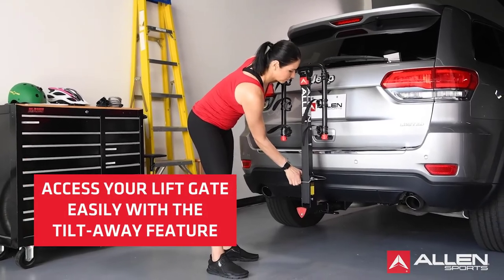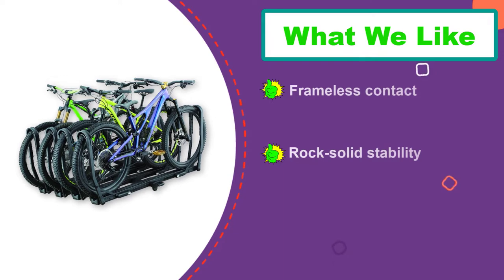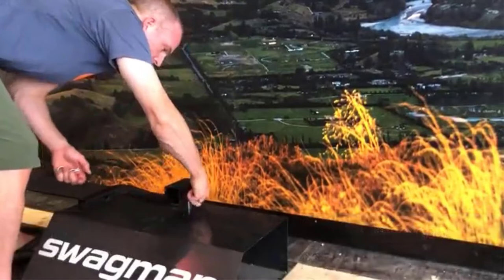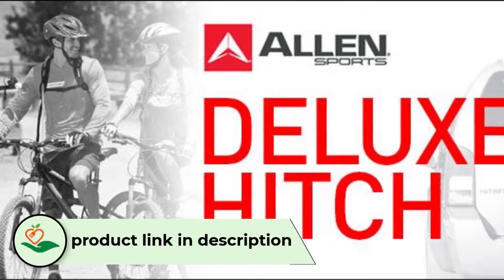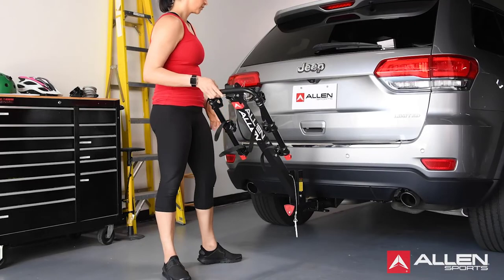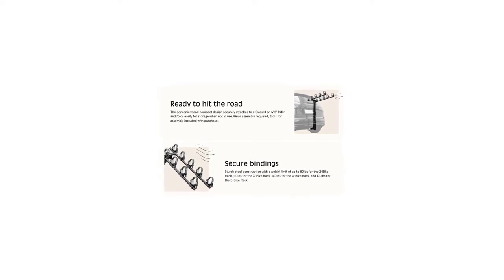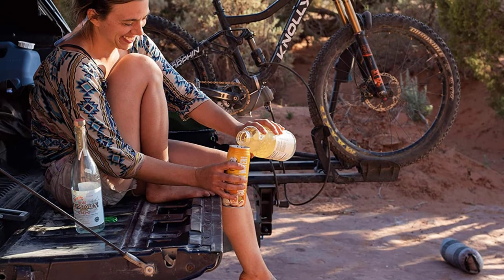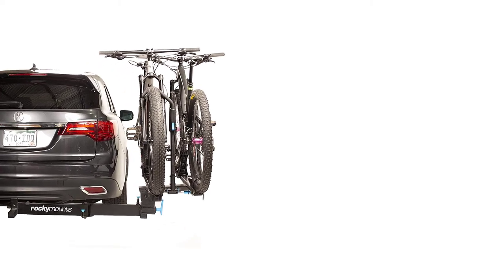✅ Top 5: 🚲🚲 Best Hitch Bike Rack [ Best Hitch Mount Bike Rack ] { Review }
🚲🚲 In this video, we are going to be checking out the Best 5 Hitch Bike Rack Links in below to pick the Best Hitch Bike Rack For Electric Bikes.

In this video, we've put together a list of the Best 5 Hitch Bike Rack Links for Electric Bikes. We'll be reviewing each of them in detail, so you can make an informed decision when choosing the right hitch bike rack for your electric bike.

If you're someone who loves to travel with their bike, then you know how important it is to have a reliable and sturdy bike rack. With so many options out there, it can be overwhelming to choose the best one for your needs. That's why we've done the research for you and come up with the top 5 hitch bike racks that are perfect for electric bikes.

🚲🚲 All Best Hitch Hanging Bike Rack links are Applicable in the USA, Canada, UK & Europe